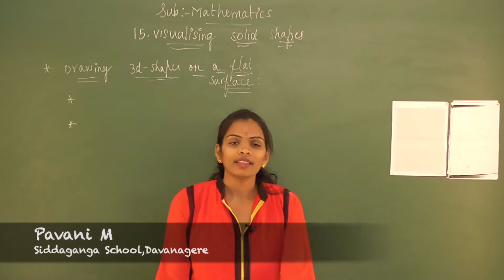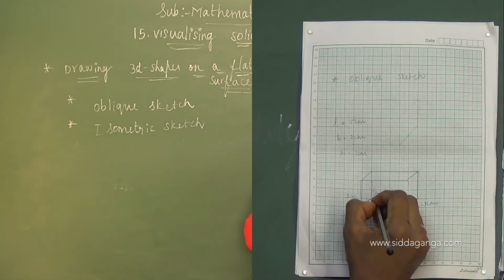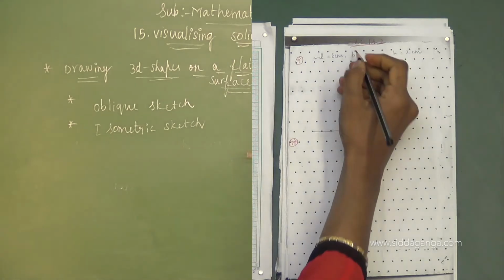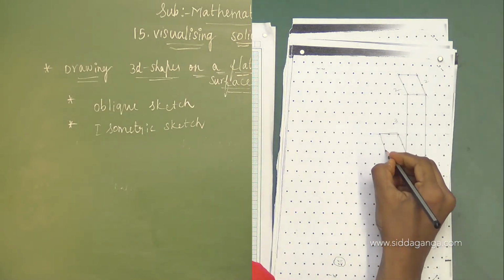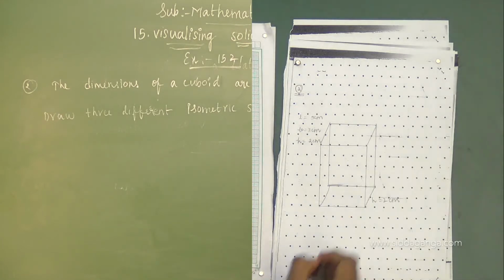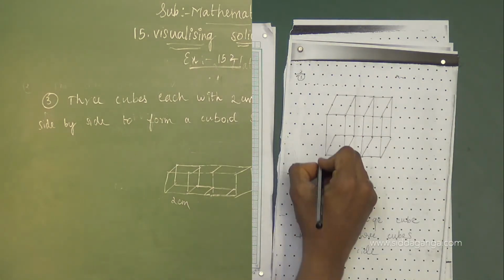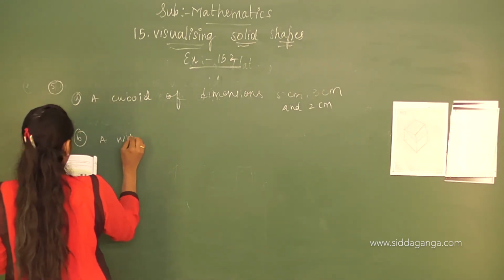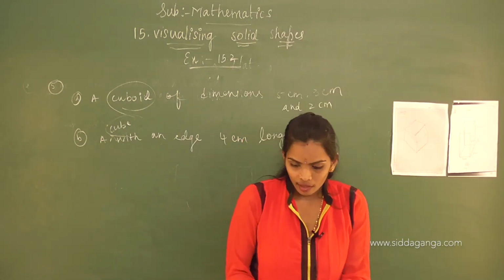CBSE 7 - STATE 7 - MATHEMATICS - VISUALISING SOLID SHAPES - PART 3